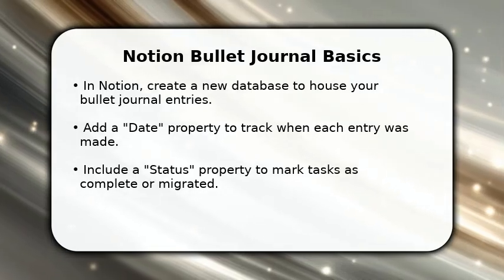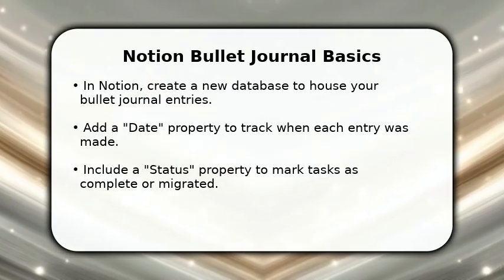How to Use Notion for Bullet Journal (Updated 2025)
▸ :^) In this video, we'll show you how to integrate Notion with your bullet journal system. We'll cover the basics of setting up a new page in Notion and linking it to your existing bullet journal. From creating custom templates to organizing your tasks and events, we'll explore all the ways you can use Notion to enhance your bullet journal experience. Whether you're a beginner or an experienced user, this video is perfect for anyone looking to take their bullet journal game to the next level.

Notion Bullet Journal, Bullet Journal Template, Notion Integration, Digital Bullet Journal, Bullet Journal Tips